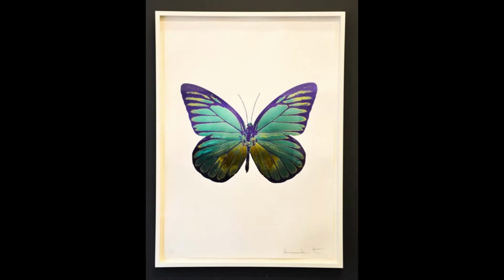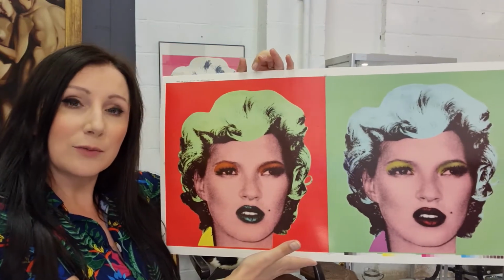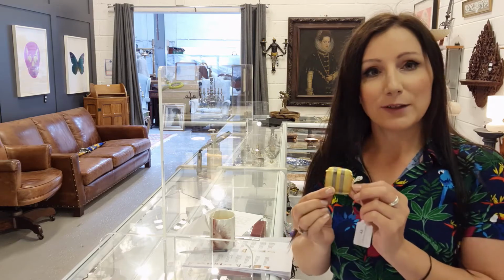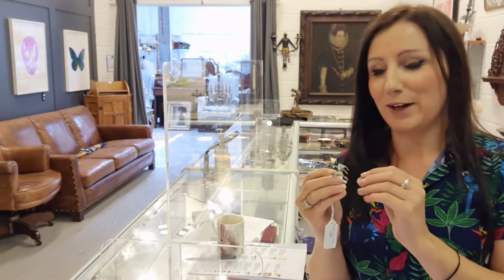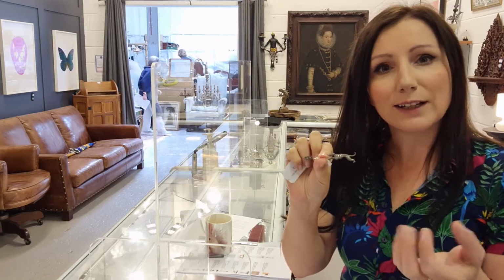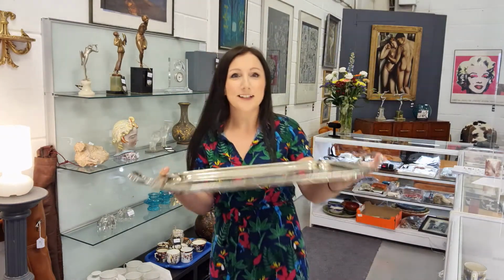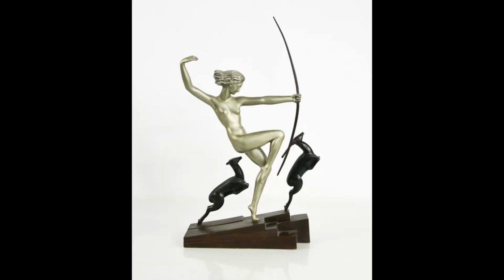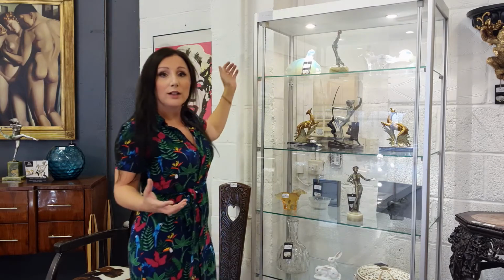The Sandler Vallance Collection - the ultimate Art Deco and Modern Art Auction unfolds!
Auctioneer Jessica Wall sells some incredible items in the auction, from artworks by Banksy, Damien Hirst, Peter Blake, Lichenstein, Paolozzi and many more, to beautiful bronzes by Lorenzl, Chiparus, Bouraine! Incredible glassware by Lalique, Franz and Sabino, jewellery and watches by Cartier, Omega, Faberge. this auction has everything!